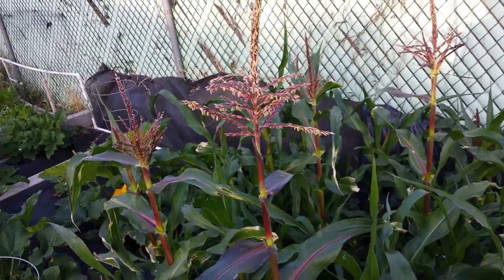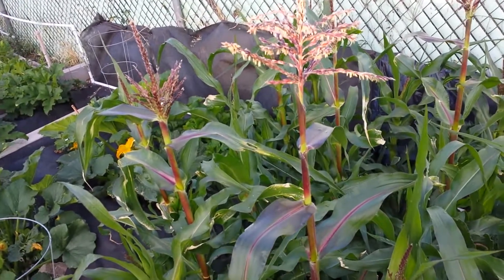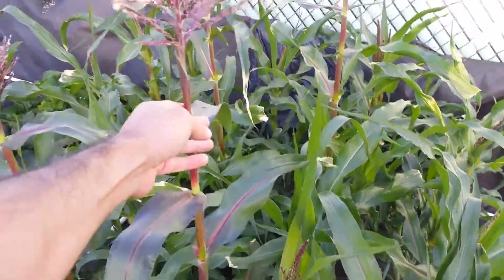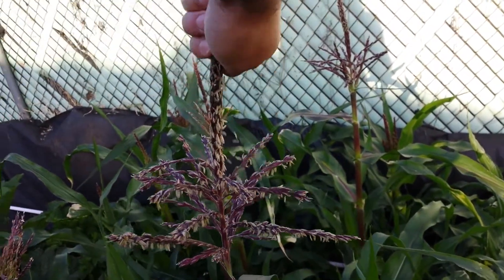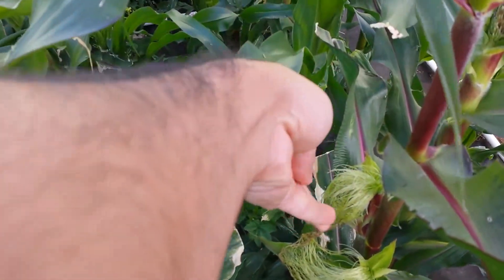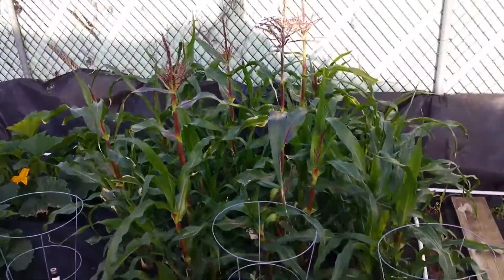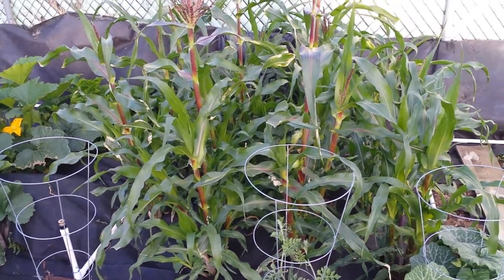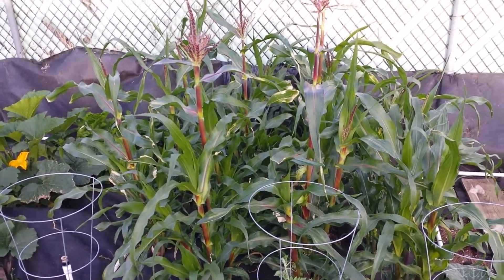Pollinate Corn Yourself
If you are in a place where there is not much wind or if you have a lonely corn plant, you can still pollinate it yourself to make sure you get some good tasting corn.

List of some of the items I use:

Peat Pallets: